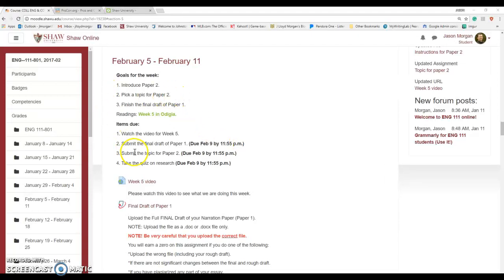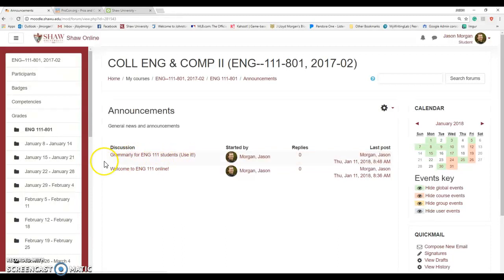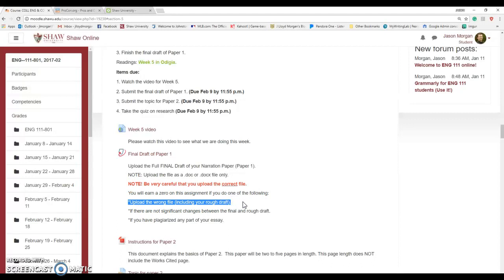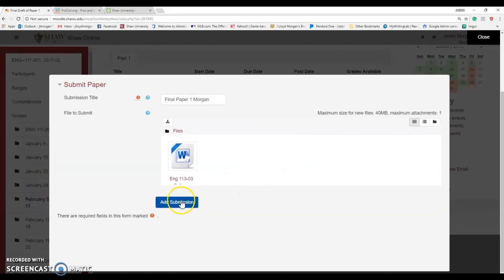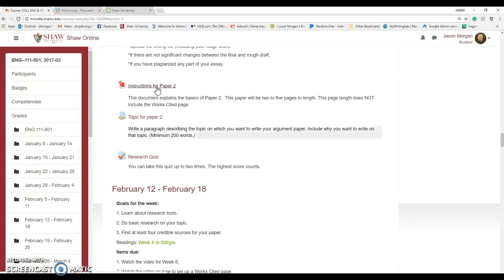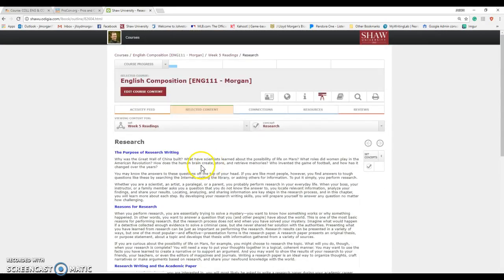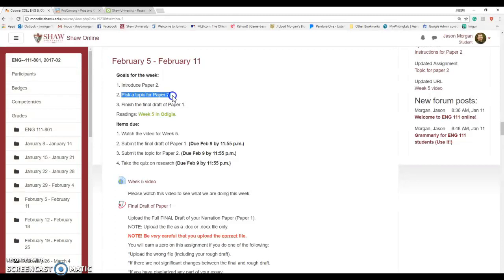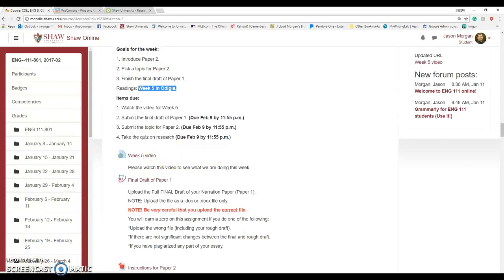ENG 111-801 Week 5 S18 Shaw